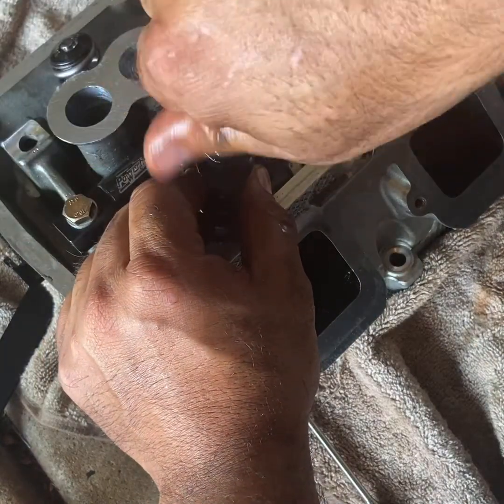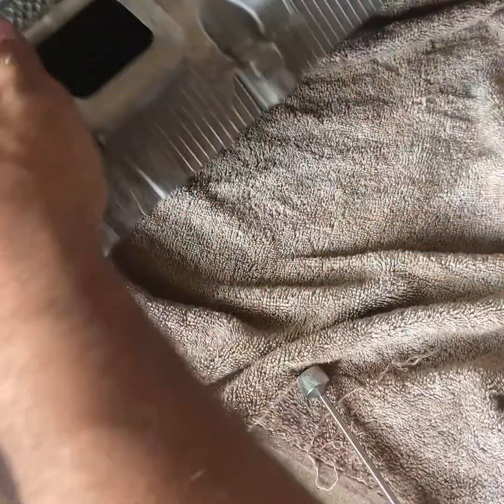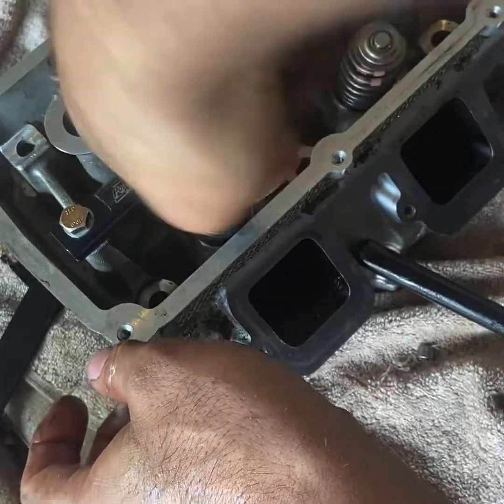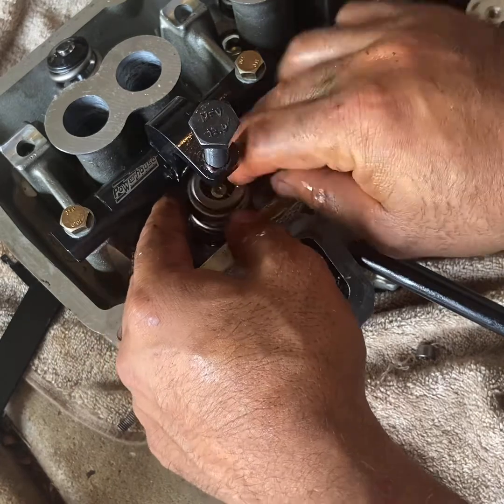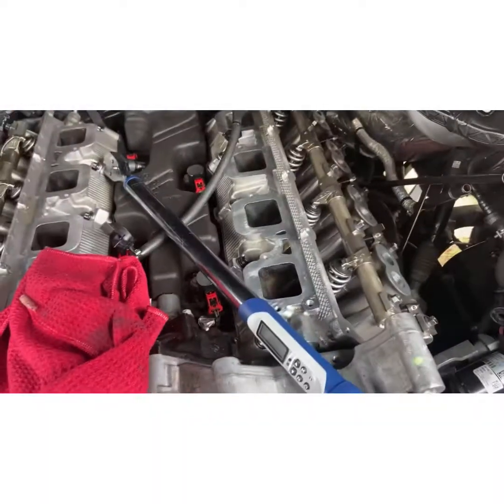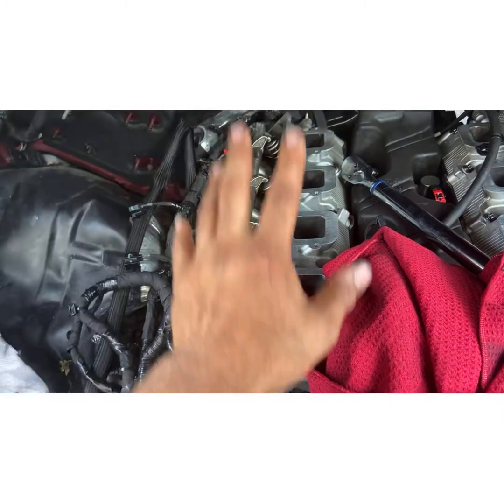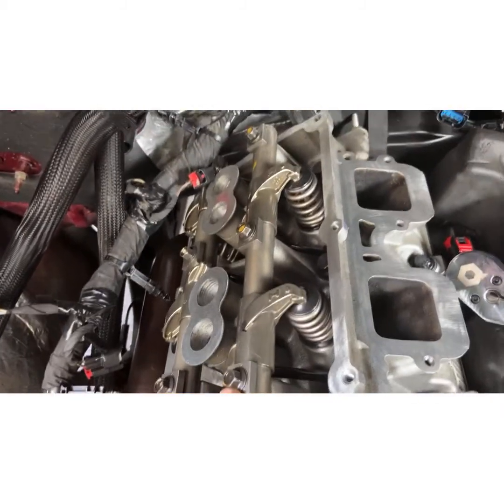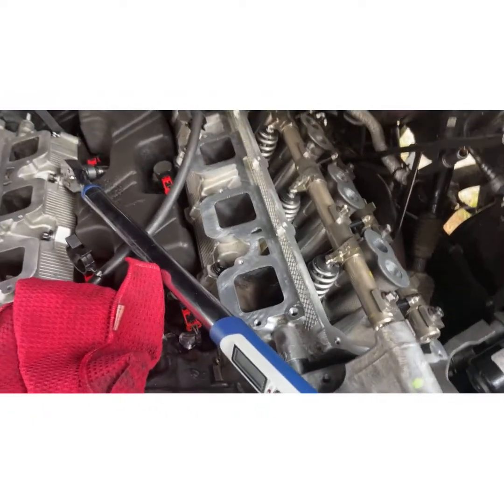HEMI RAM 1500 COMP CAM HEMI TICK ELIMINATION CAMMED RAM Part 5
Installing PAC Springs came with Jays Kit